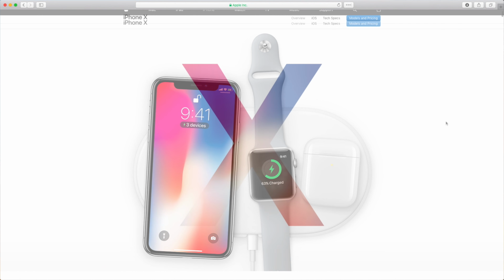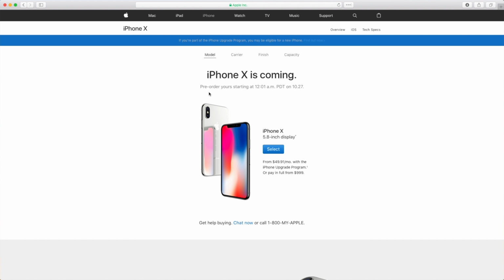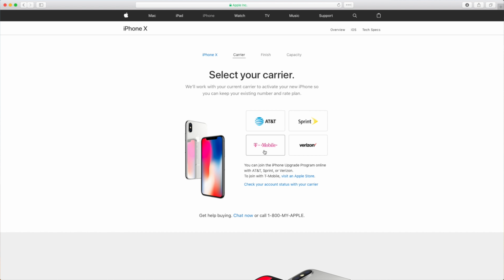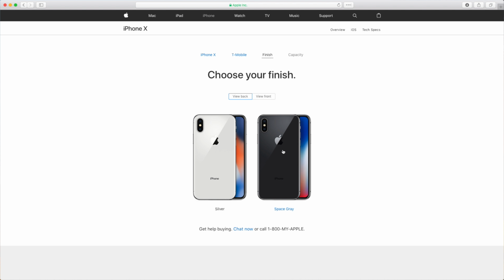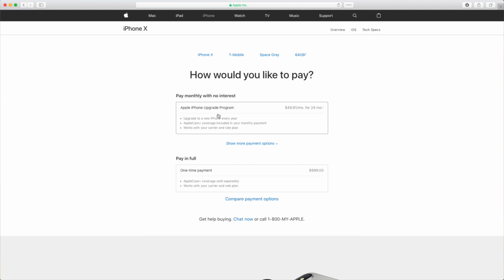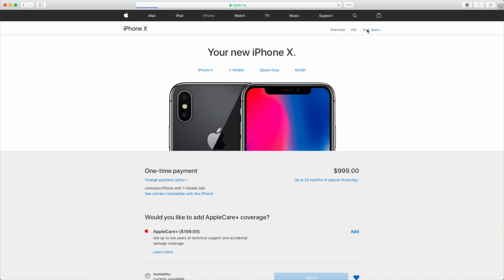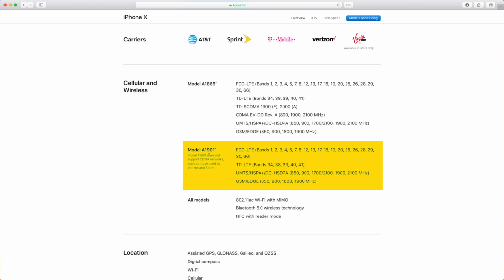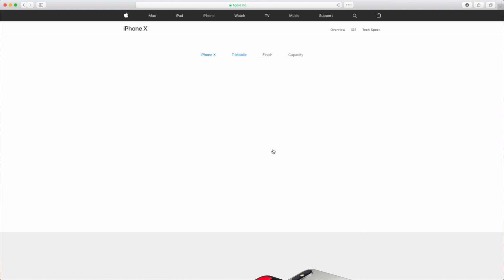How to Preorder iPhone X Unlocked!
In this video I cover how to preorder a factory unlocked iPhone X which will work on all GSM carriers, like MetroPCS, Cricket, and Mint.
⬇︎SHOW MORE⬇︎

Reach Mobile - $20 off using code “stetsdogg”
Visible - $20 off using code “wFT2c”

Looking for more? Check out the website. See best the best plans and easily compare plans, prices, & features.

PODCAST - Pinch To Zoom
My friend Gabe Shakour (from YouTube channel Digital Tech Reviews & Tips) and I host a podcast called Pinch To Zoom focusing on technology, cell phones, cameras, and the latest tech news. Listen wherever you get your podcasts: